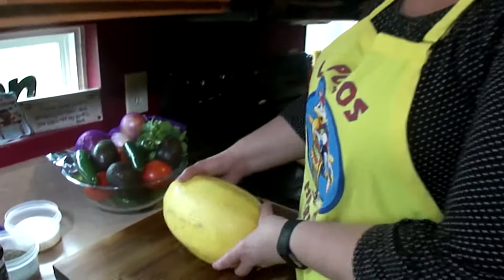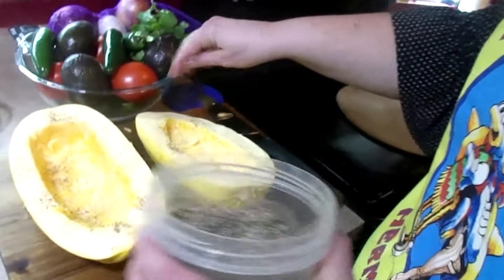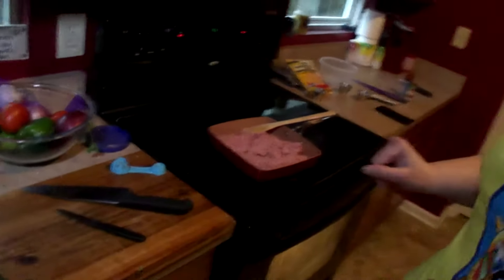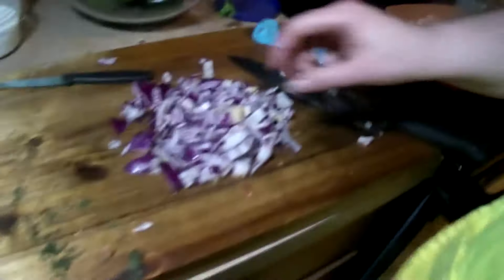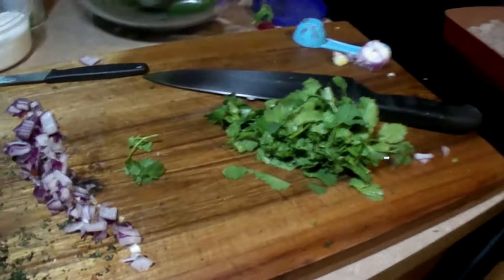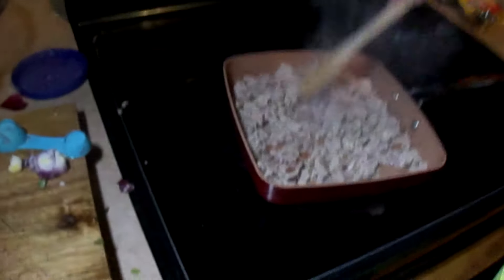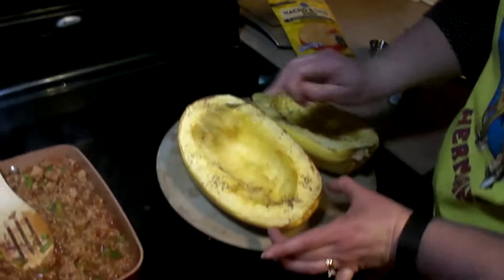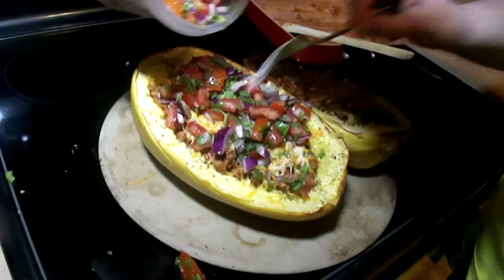BF3 - Turkey Taco Spaghetti Squash Cook-A-Long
Get healthy with us!  In this Cook-A-Long we try the SkinnyTaste recipe for Turkey Taco Spaghetti Squash Boats.  We wanted to find out if this recipe was practical for a working family trying to get fit!

Check out the video to see how it went!

John's Cooking Recommendation:
Get a quality set of knives for your kitchen.  John uses Victorinox